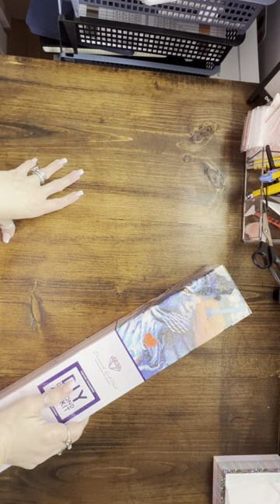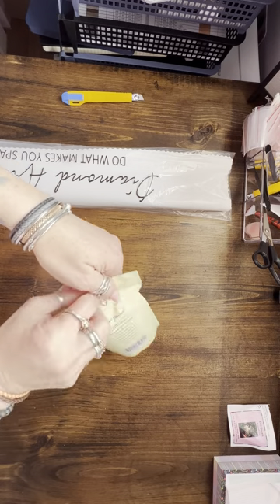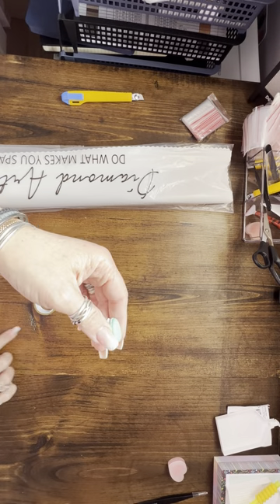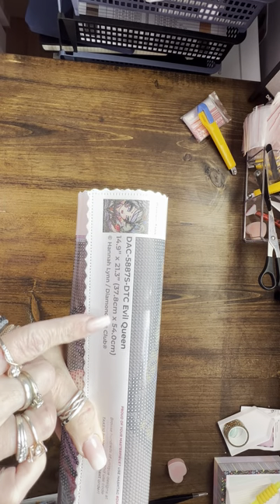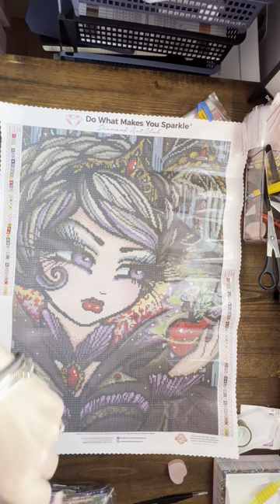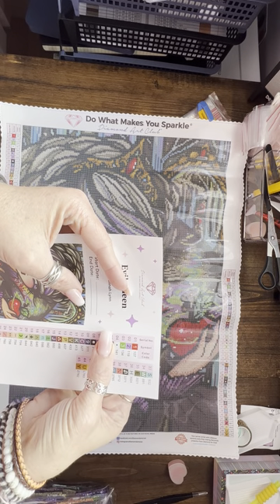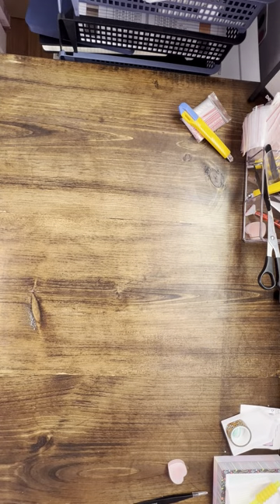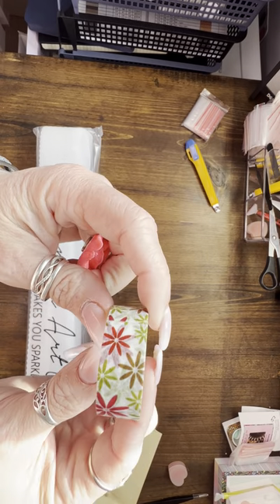UNBOXING DAC... The Evil Queen and more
Diamond Art Club Unboxing What. So awesome. So sorry about video angles Im new and learning